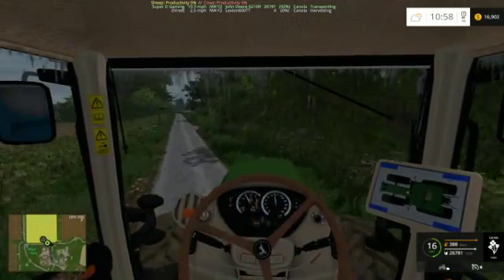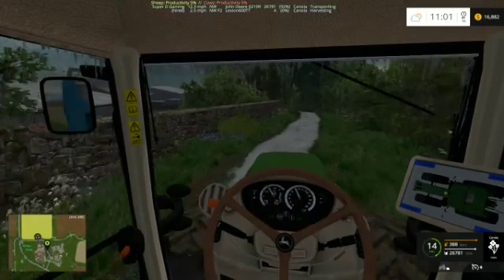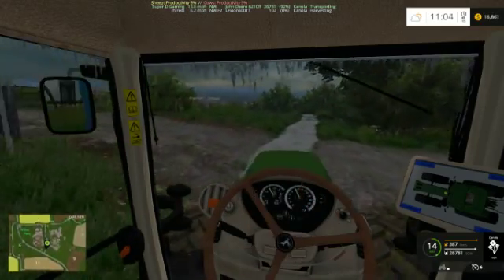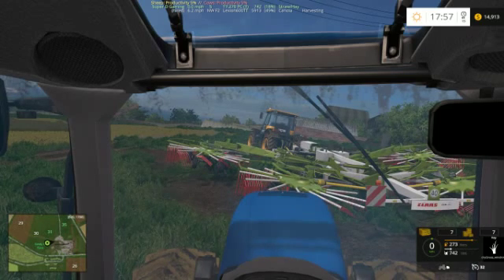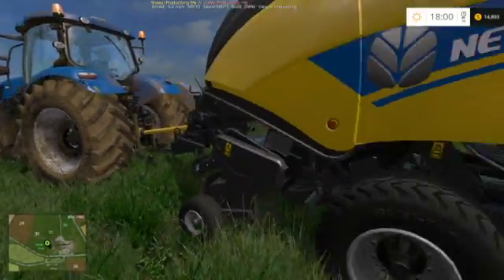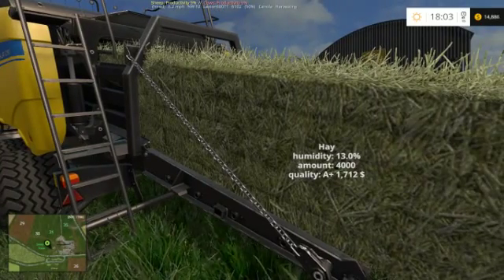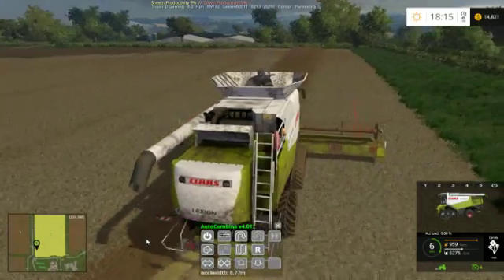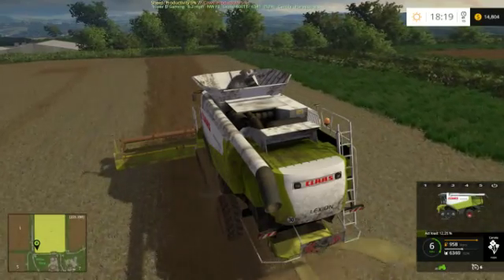Farming Simulator 15 Lets Play, Sandy Bay Gold E2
I finish the first harvest, and tedder up a field.